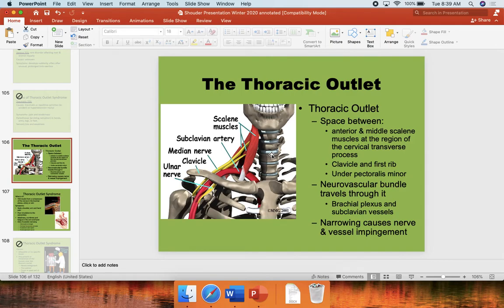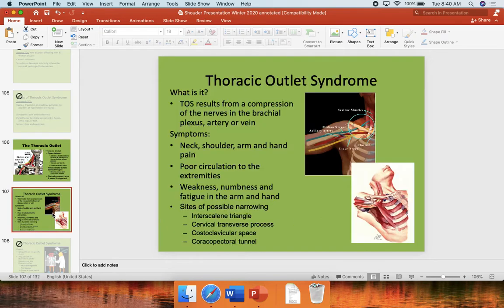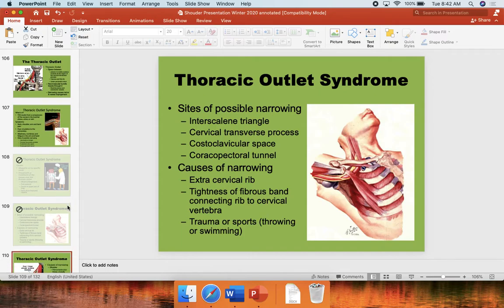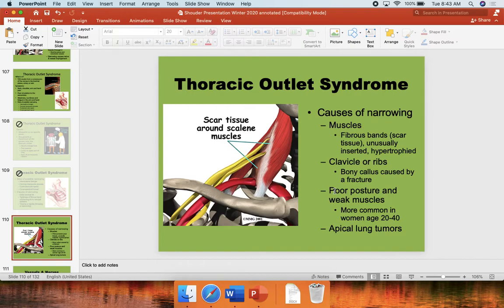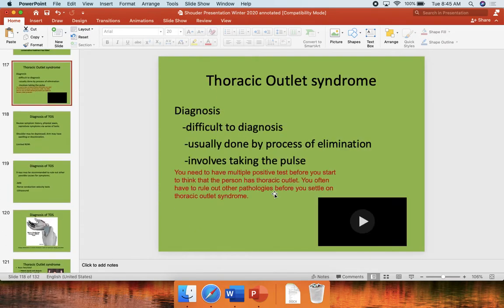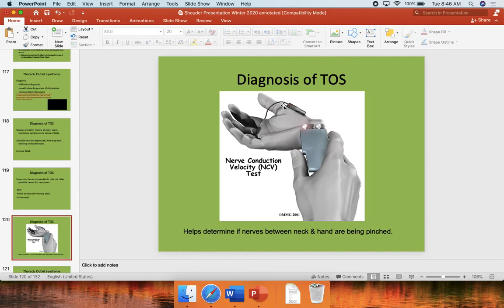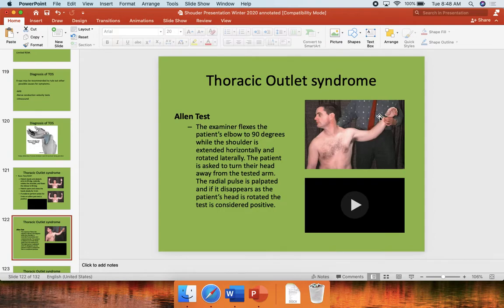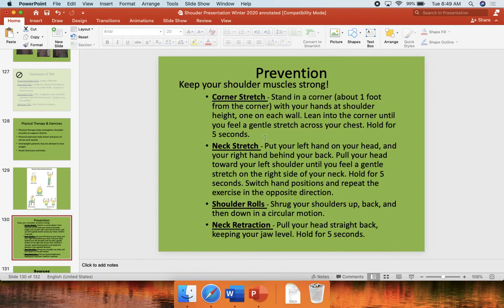Thoracic Outlet Syndrome